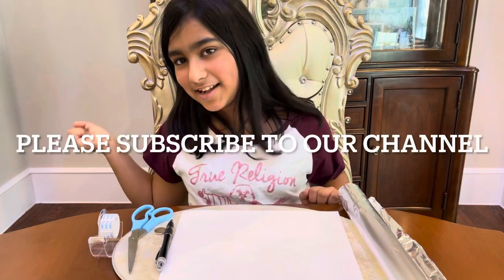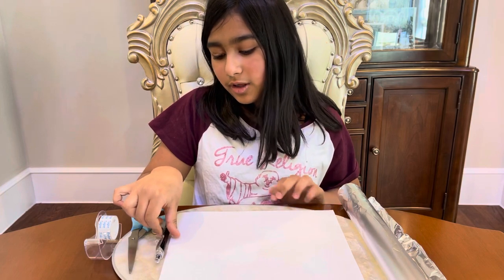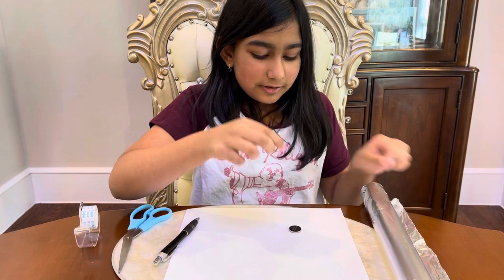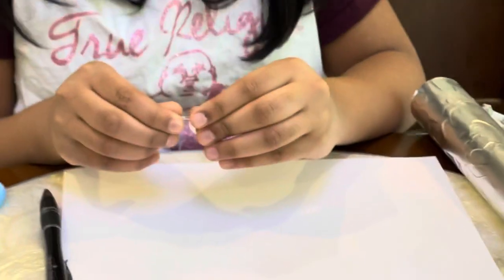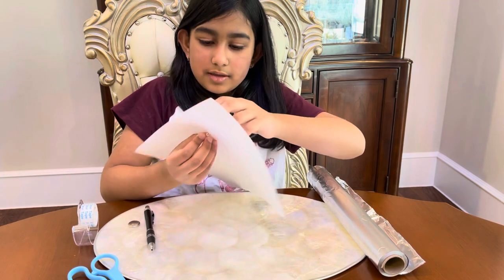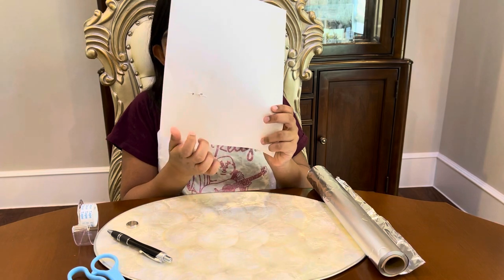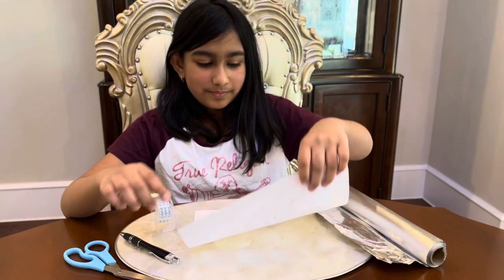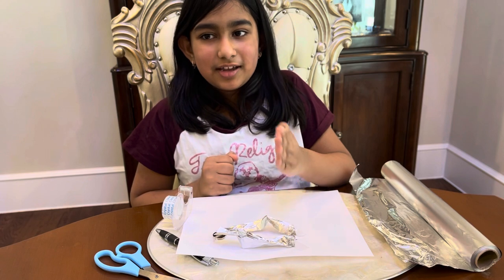Light up stick figure- electrical circuit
Learning about polarity and electrical conduction using simple supplies like batteries, foil and led bulb. Fun electrical experiment for kids that can be done at home.